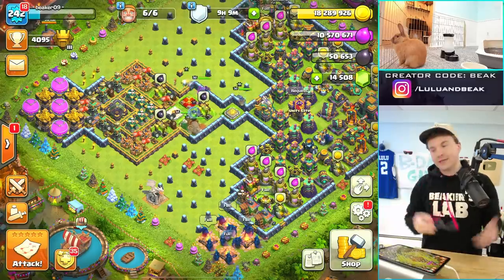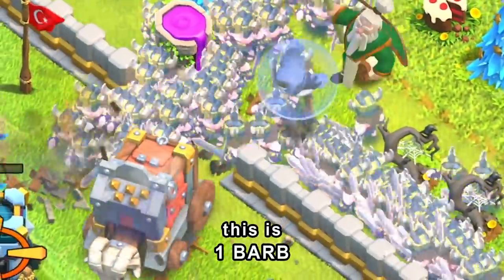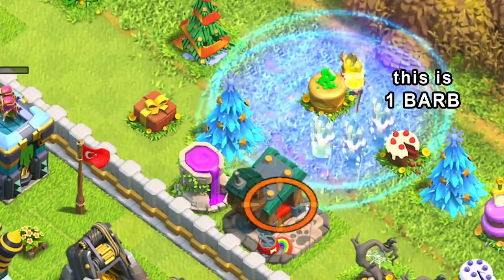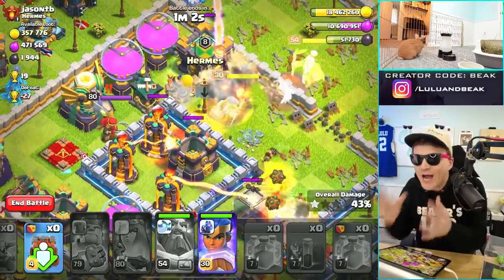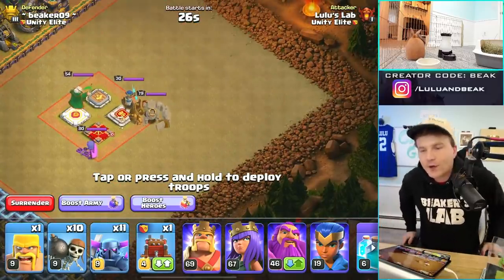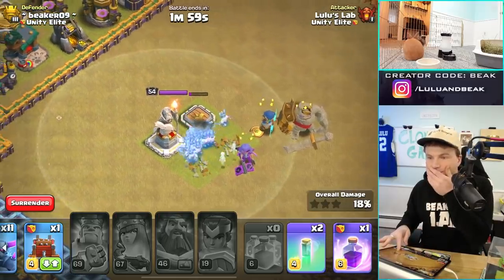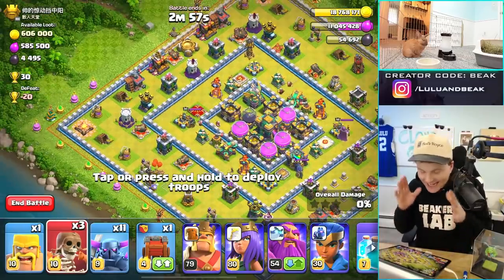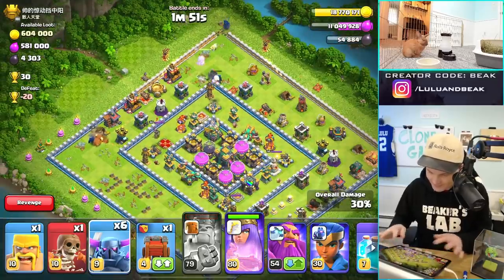I JUST CLONED ONE BARBARIAN INTO AN ENTIRE ARMY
▶️ It's Clash of Clans on Beaker's Lab! WE CLONED 1 BARBARIAN 500 TIMES AND MADE AN ENTIRE ARMY OUT OF IT. ENJOY! ◀️

CAN YOU CLONE 1 TROOP INTO AN ENTIRE ARMY? (we found out)

HOW MANY TIMES CAN YOU CLONE 1 TROOP? (this many)

CAN YOU CLONE 1 BARBARIAN INTO AN ENTIRE ARMY? (we just did)

I CLONED ONE SINGLE BARBARIAN UNTIL THEY MADE AN ARMY

00:00 Intro
01:05 Round 1
03:48 Halftime (ONE BARB VS HEROES!)
05:04 Final Round... REVENGE!
08:10 Leave Two for Lulu
08:40 Outro